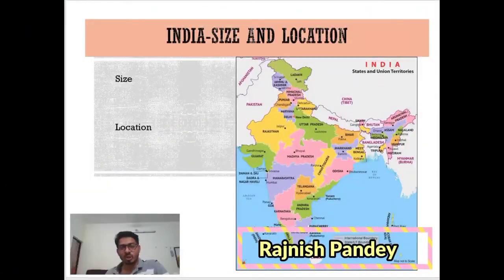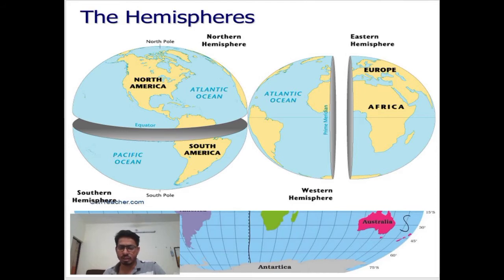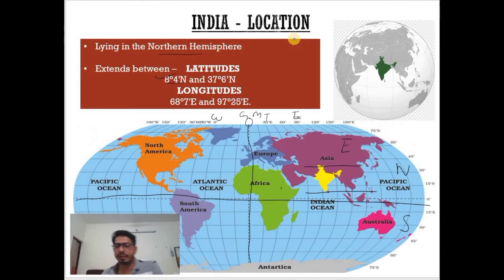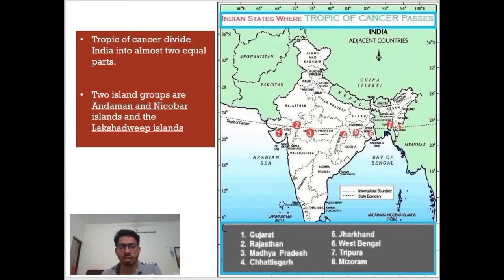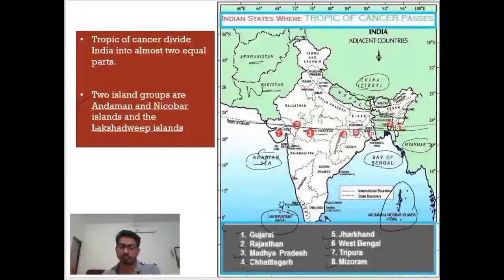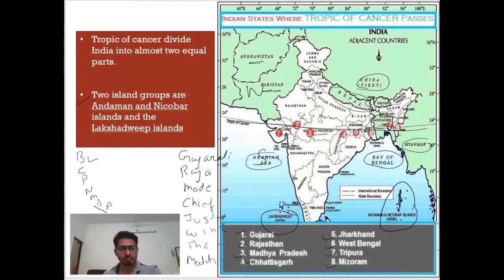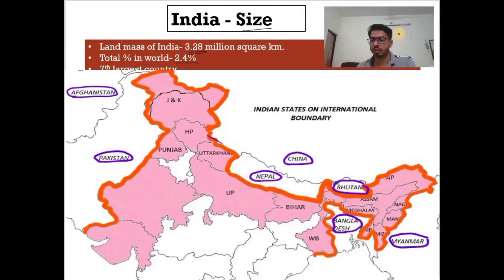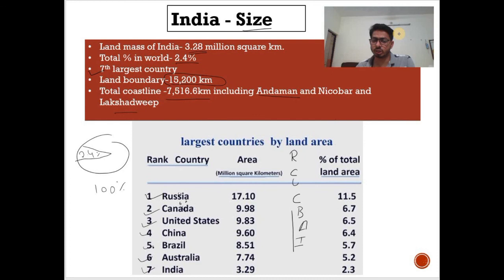IX_Social_Ch-1 INDIA SIZE & LOCATION